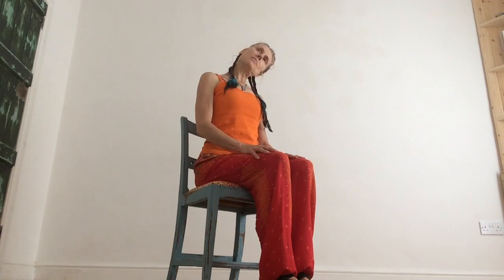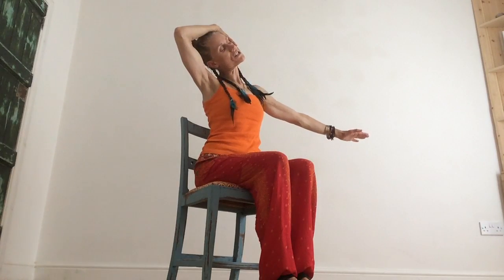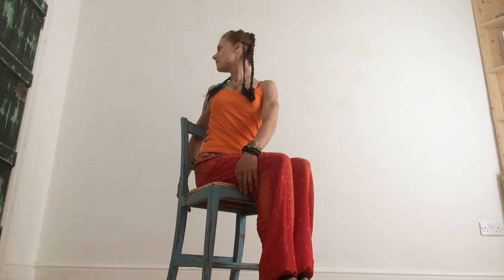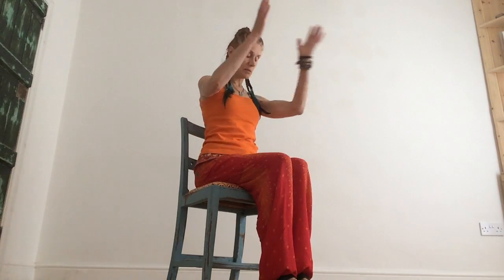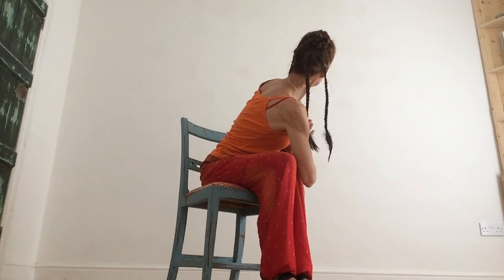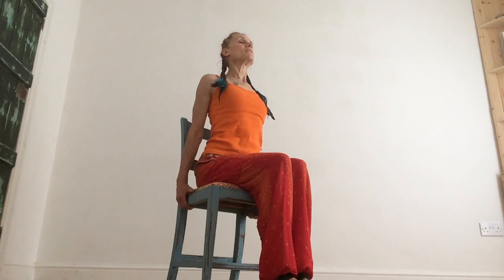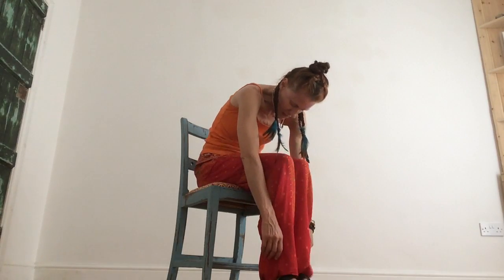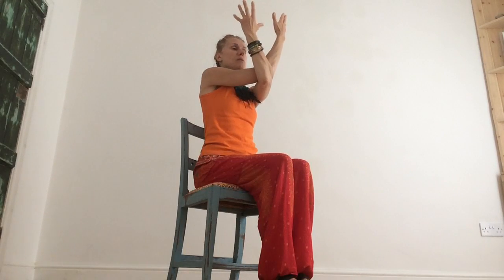Lindsey Franklin - Chair Based Yoga Video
Part 2 of our series of videos with Lindsey Franklin. Introducing chair based yoga for those who are stuck all day at a desk or feel they spend too much time sitting and want to learn poses to optimise their well being.